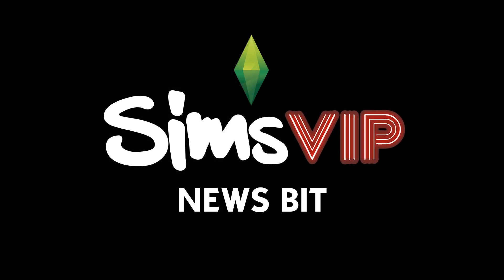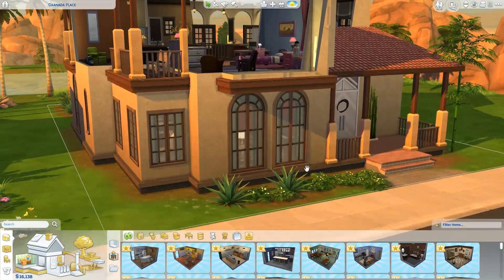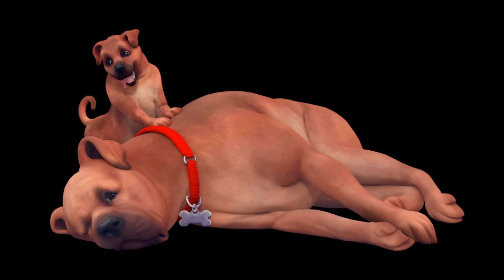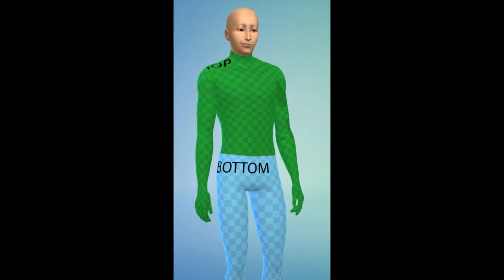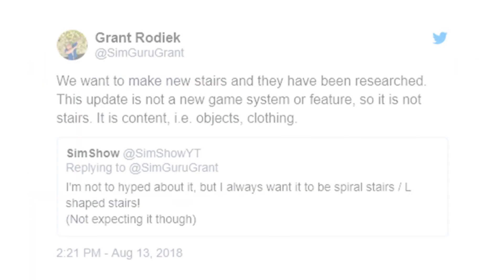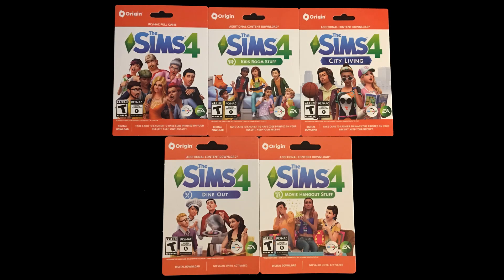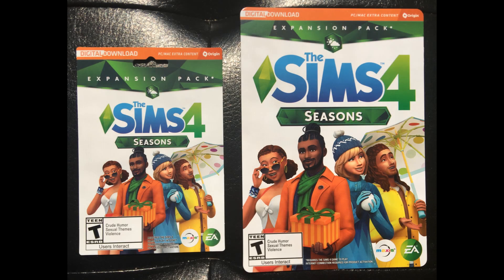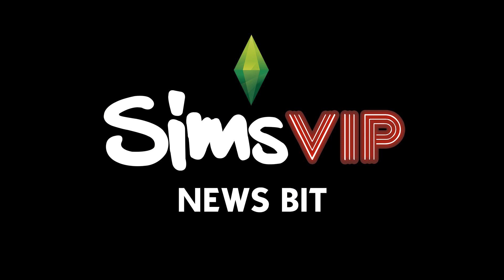The Sims 4 News Bit: NEW PATCH & FREEBIES, SIMS SALE, USEFUL MODS, AND MORE!